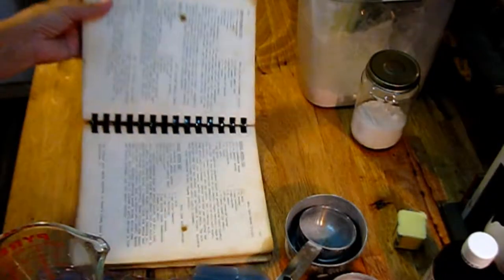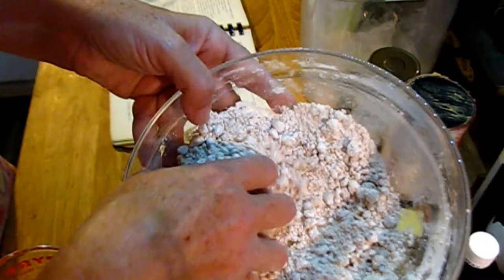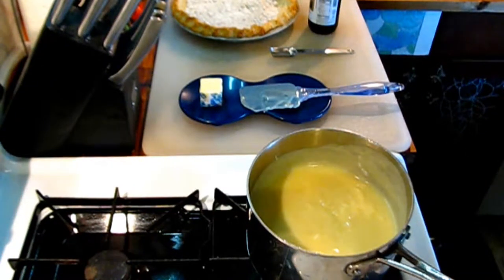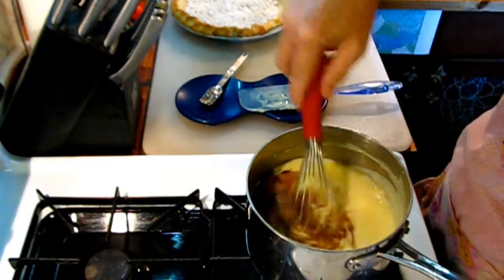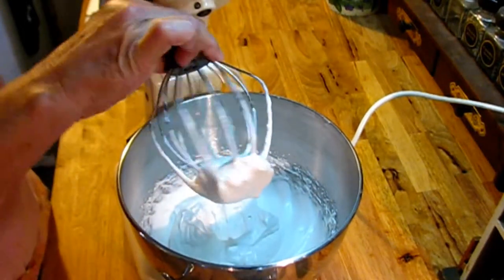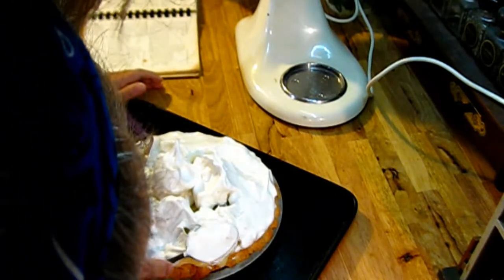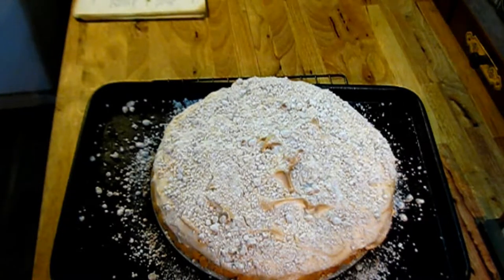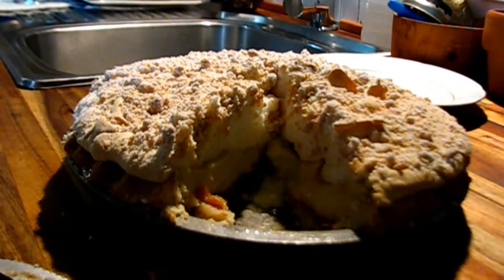Mennonite Peanut Butter Meringue Pie - Recipe and How To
So delicious! And you probably have everything you need on hand.

OXO Good Grips 2 Cup Adjustable Measuring Cup
Southern Homewares Egg Skelter Deluxe Modern Spiraling Dispenser Rack, Silver

We are Bruce and Brenda and are new to homesteading. We are in planting zone 8B and have a large-ish garden and laying chickens.

We are called Slapout Homestead because that's what the locals call our neighborhood. Our internet is so bad (how bad is it?), our internet is so bad that it takes 3 hours to upload a 6 minute video. I'm not kidding.

We are still building infrastructure in order to expand. I have been canning and preserving our harvests (some call this prepping). I call it insurance. We get bad weather here and sometimes the power goes out, and it would break my heart to lose everything in the freezer.

I started this YouTube channel in order to share what's happening on the homestead with my grandchildren, who live in different states and only visit once a year. I hope they enjoy what we're doing.

I also started this channel to share with YOU everything we've learned about chickens, gardening, and living frugally.

Bless You and yours.